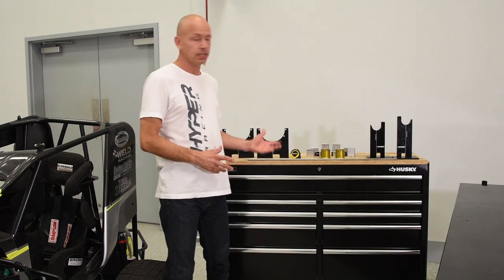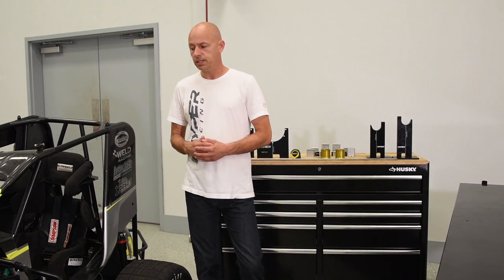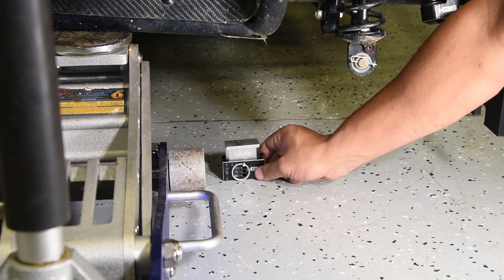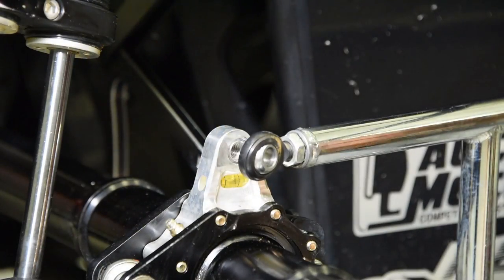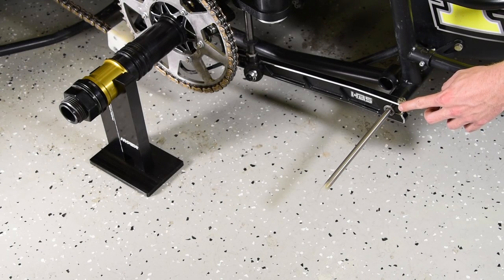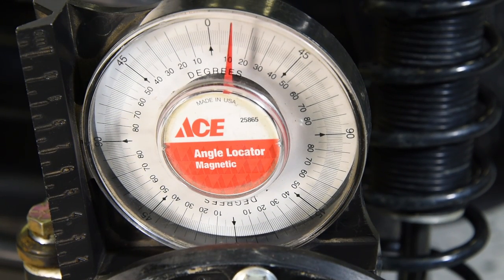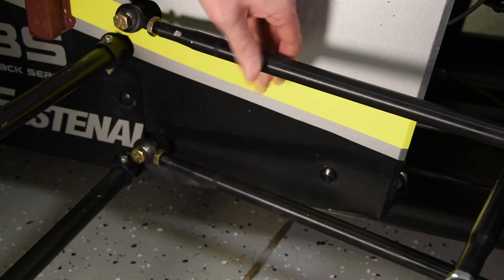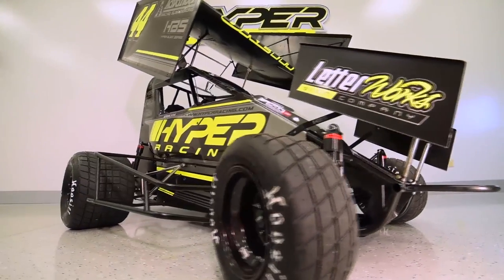Hyper Racing Masterclass: The Ultimate Guide to Squaring Your 600cc Micro Sprint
Step into the world of professional racing with our detailed tutorial on how to perfectly square the axles of your Micro Sprint race car. Utilizing Hyper Racing's state-of-the-art Deluxe Chassis Squaring Kit, this guide is designed to provide you with the knowledge and techniques used by the pros. Whether you're fine-tuning your vehicle for optimal performance or getting it race-ready, this video is an essential tool for every racer. Join us as we break down the process into simple, easy-to-follow steps, ensuring your Micro Sprint is on the fast track to success!